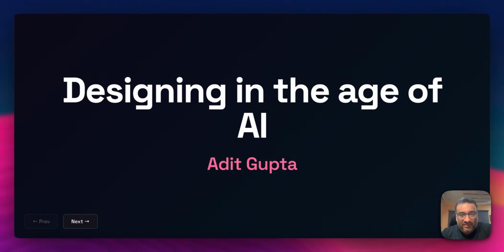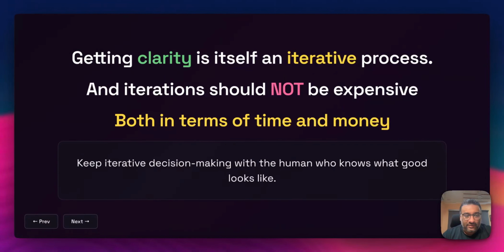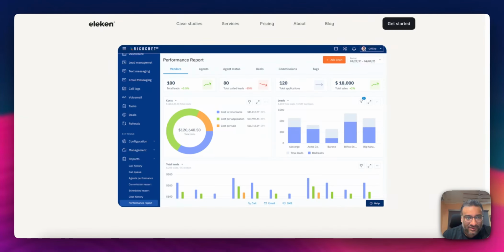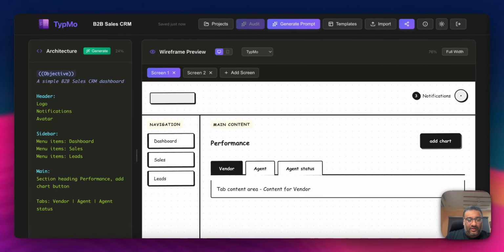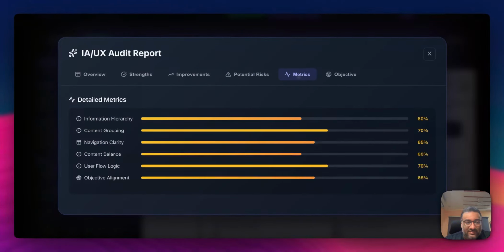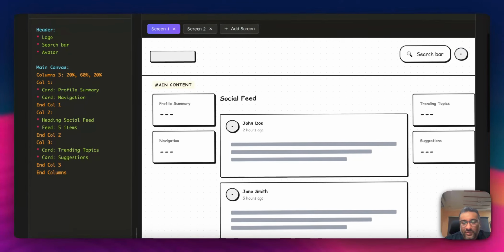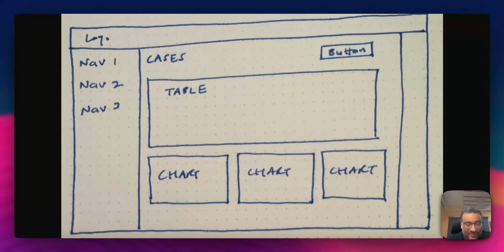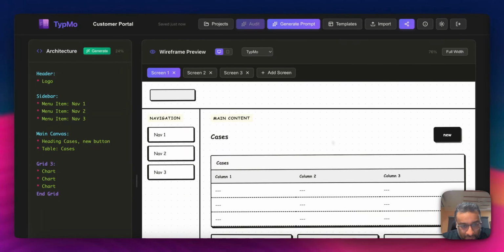Introducing TypMo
TypMo is the clarification layer between ideas and execution. It helps you to go from quick wireframe experiments to detailed, production-ready prompts.

TypMo gives you a space to build clarity first—to structure ideas as IA wireframes, iterate quickly, validate them with AI audits, and only then generate perfect prompts that AI can execute flawlessly. And we do it through typing—because typing keeps you in flow, matches the speed of thought, and gets ideas visible faster than any drag-and-drop tool.